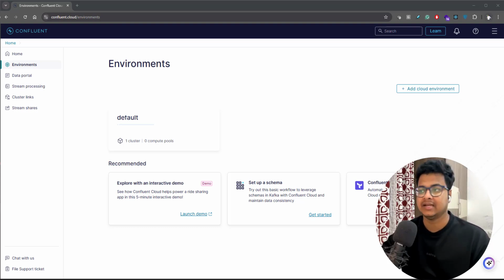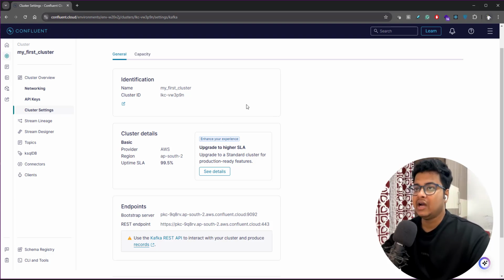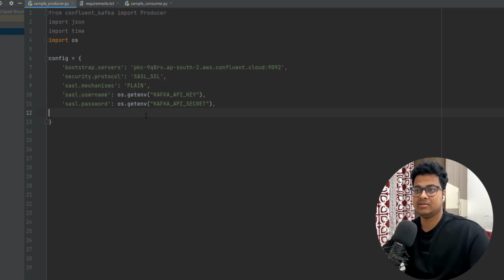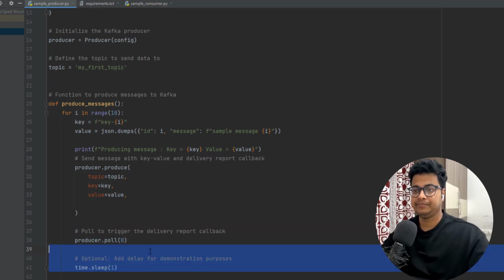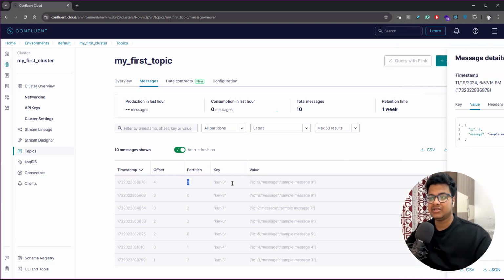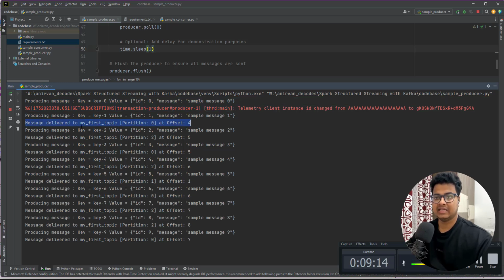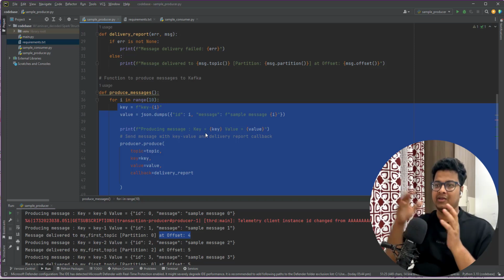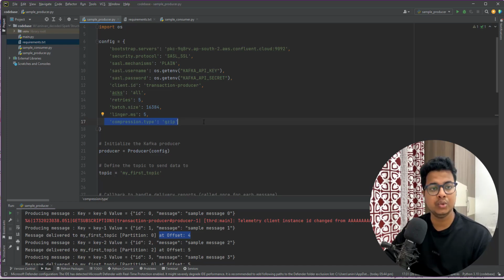Kafka Producer Tutorial - Complete Guide with Code Example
Welcome to this comprehensive Kafka Producer tutorial! In this video, we’ll dive deep into the fundamentals of Kafka producers and cover everything you need to know to get started building your own producer applications.

Here's what we'll cover:

Kafka Producer Basics: Learn what a Kafka producer is and how it fits into the Kafka ecosystem.
Producer Workflow: Understand the steps for sending messages from your application to Kafka.
Key Producer Configurations: Explore essential configurations like bootstrap.servers, acks, key.serializer, value.serializer, retries, batch.size, and linger.ms. We’ll also discuss error handling and how to configure retries for reliable message delivery.
Compression Techniques: See how to configure compression with options like gzip or snappy to make your data transfers efficient.
Code Walkthrough: Watch as we write and run a Python Kafka producer application, with detailed explanations of each step.

🔗 Resources